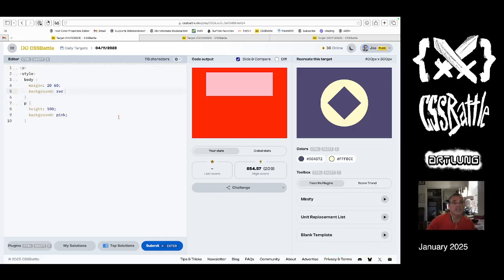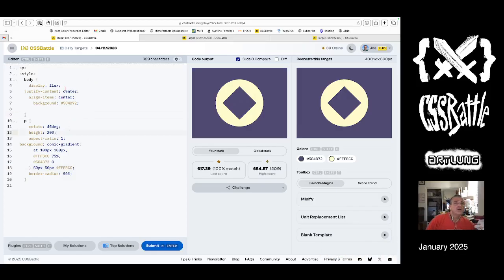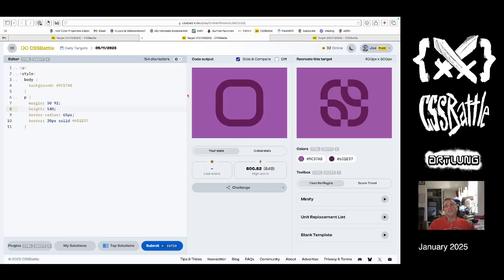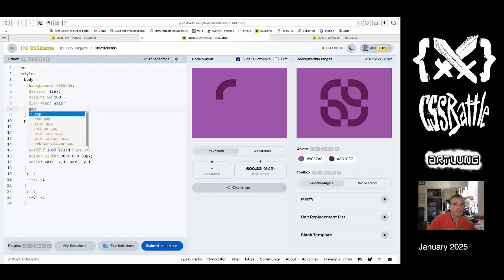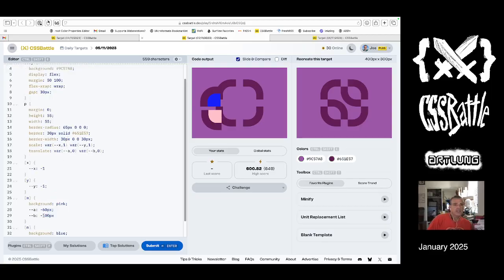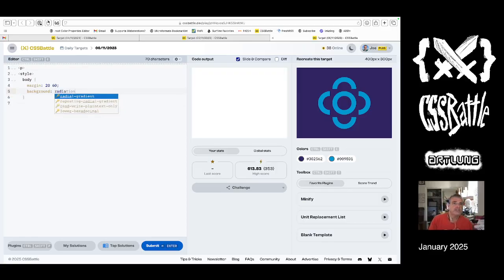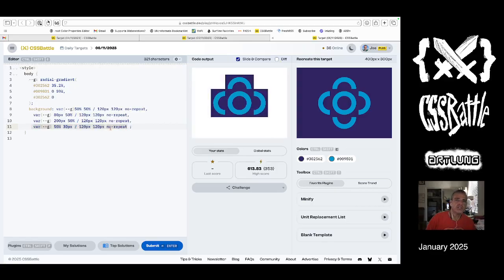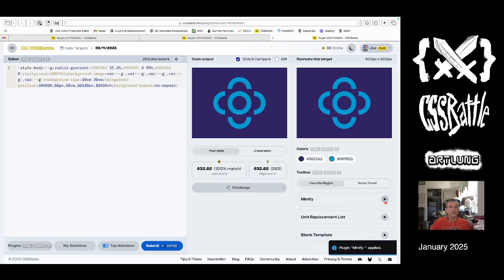CSSBattle for NOVEMBER 4, 5, 6 (2023) (RETRO-DAILY CHALLENGE)